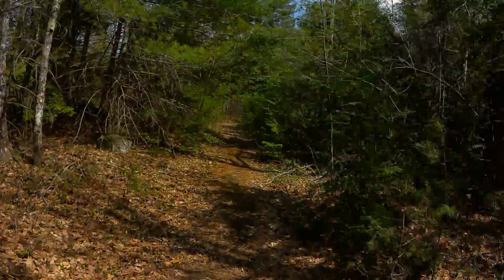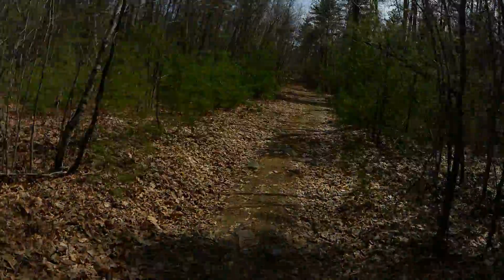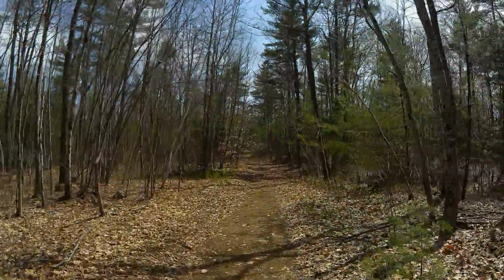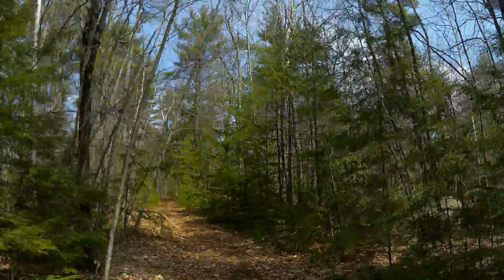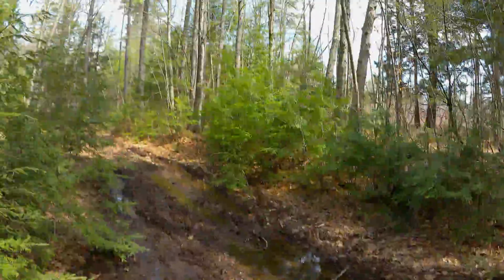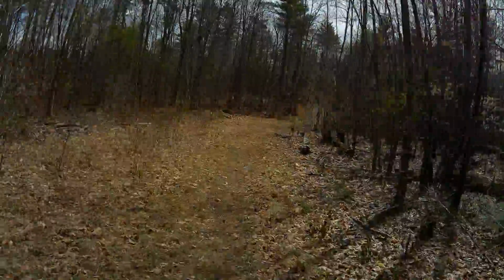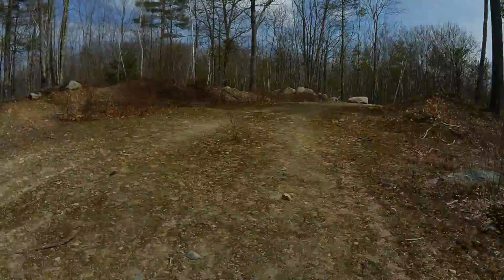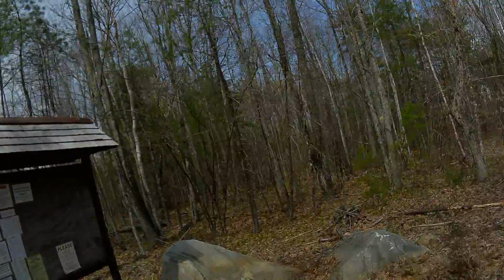Easy Rider on Easy Trails: Samuel A. Tamposi Water Supply Trail Part 2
Here's the 2nd installment in a 3 part video playlist on the SATWaSR trails.